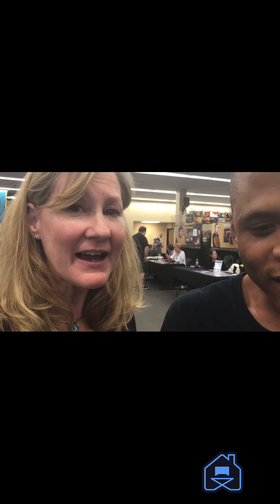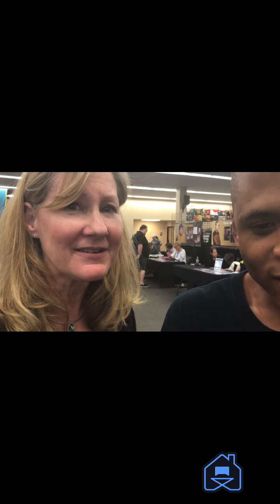Aisle of Armor DLC trailer stream tomorrow. Pokemon2019/Journeys resuming in Japan and more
There is a lot of Pokémon news coming in the next week or so.
It was announced we are getting information on the Aisle of Armor DLC tomorrow, which is supposed to come out later this month.
Also Pokémon 2019 also known as Pokémon journeys is returning with new episodes in Japan from where it left off starting Sunday.
Finally Pokémon journeys the first 12 episodes of the dub Will be on Netflix next Friday.
How would you like for me to review them?
Should I do daily reviews, or weekly reviews, or what?
Also my friend will be streaming the aisle of armor DLC and I will be hosting him tomorrow morning.
The stream will start at 8 AM Eastern, 7 AM Central, and 5 AM Pacific. The DLC stream will start an hour later.